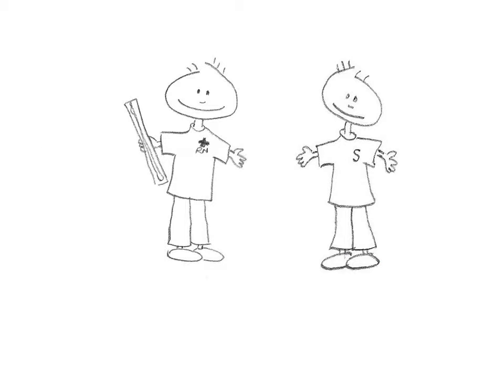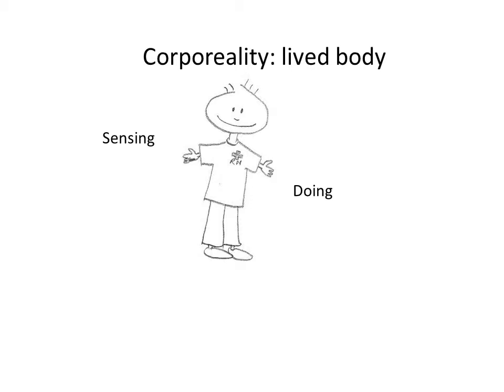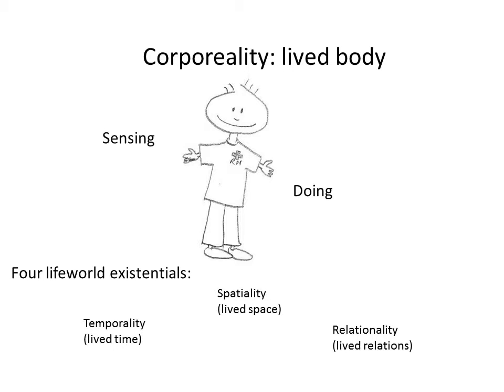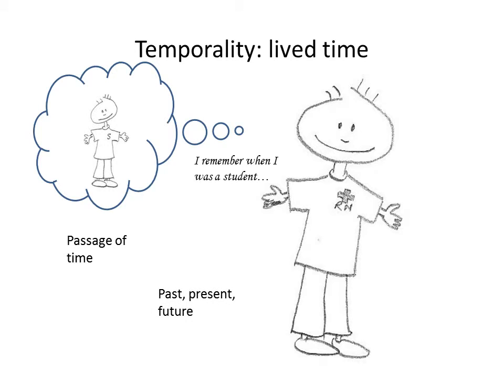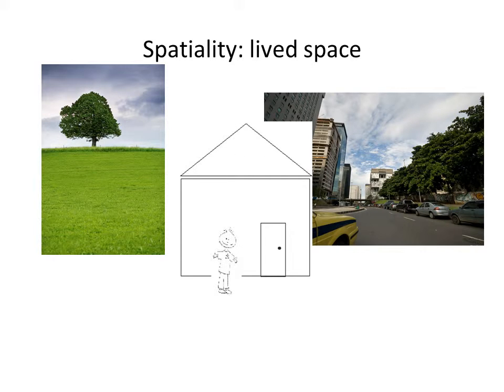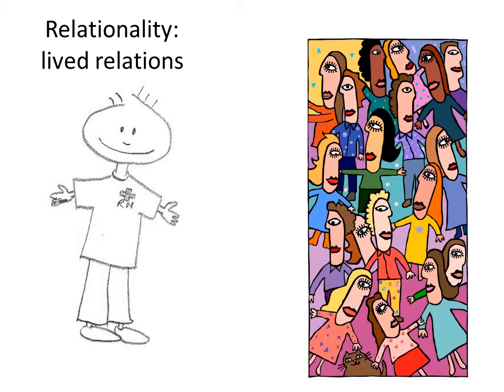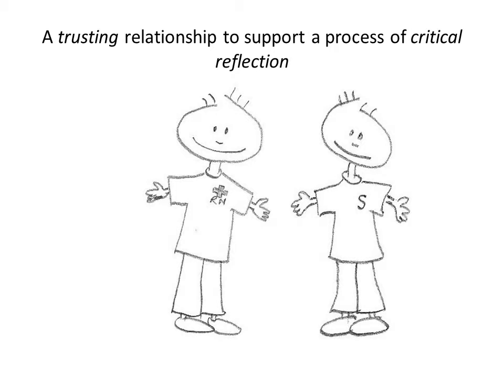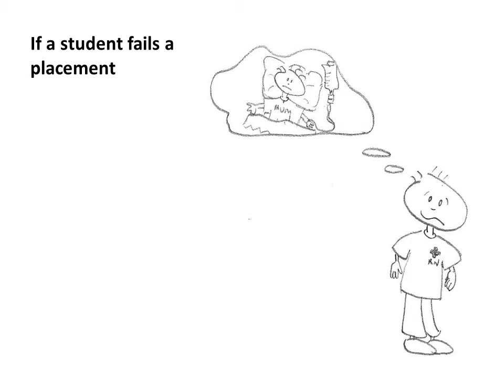Educational use of self in mentoring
A lifeworld view of a nurse who mentors students